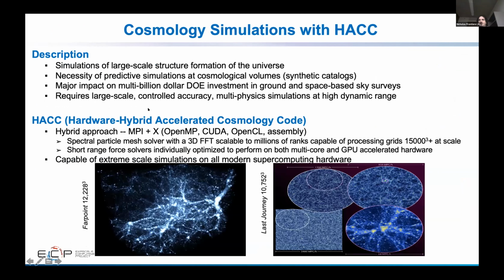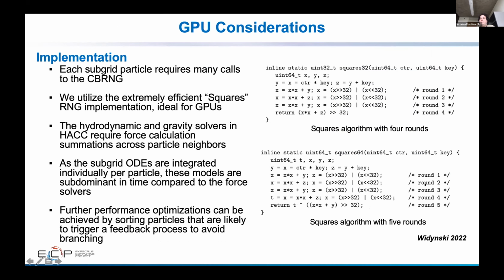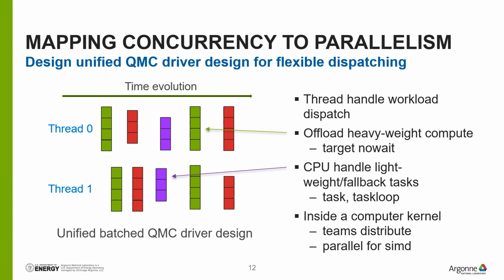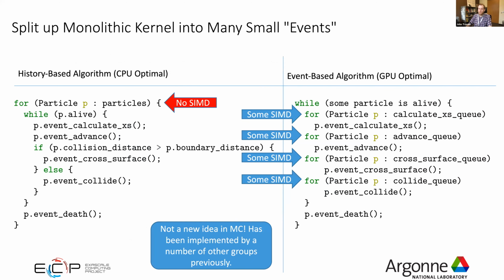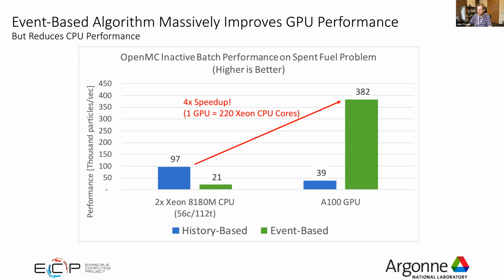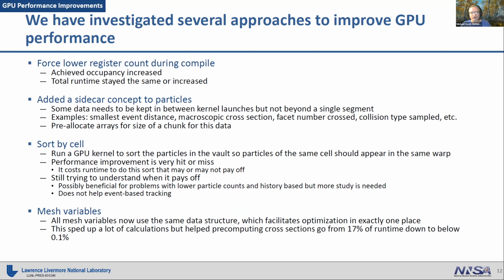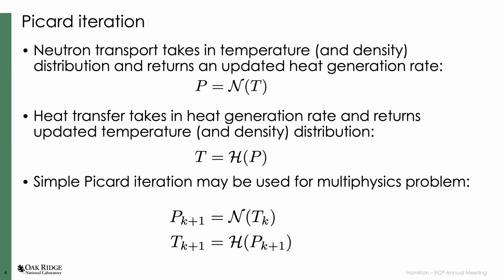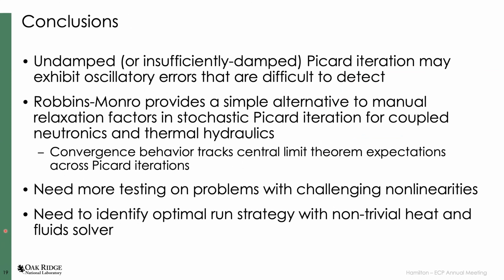Stochastic Applications in HPC: Challenges and Solutions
Stochastic HPC applications face unique algorithmic and performance challenges. Parallel random number generation, frequent branching, non unit stride memory access patterns, load imbalance between threads, and reproducibility are just a few of the issues that stochastic applications can face when running on modern HPC architectures like GPUs. In this cross-cutting session, GPU application teams from a variety of scientific fields will give short presentations detailing the challenges they face stemming from stochastic methods and what strategies they are using to overcome them. While a particular emphasis is placed on GPU performance in many of the talks, some discussions will also cover more general issues faced by stochastic methods in HPC such as stochastic multiphysics convergence as well as pseudorandom number generation algorithms. Applications discussed will include: OpenMC, QMCPACK, HACC, Mercury, Imp, and Shift.